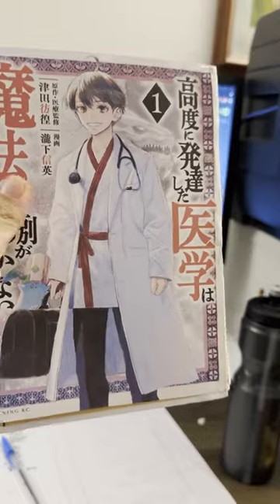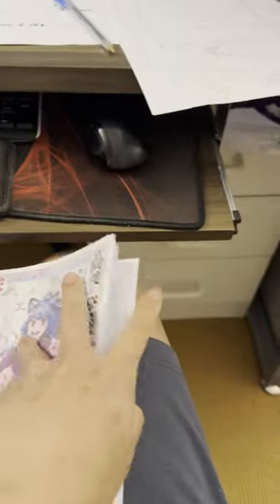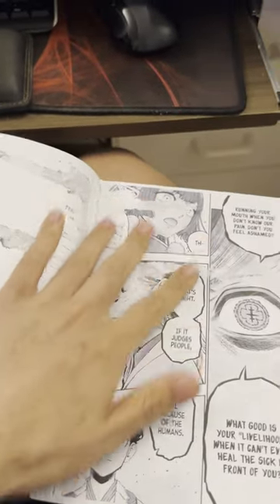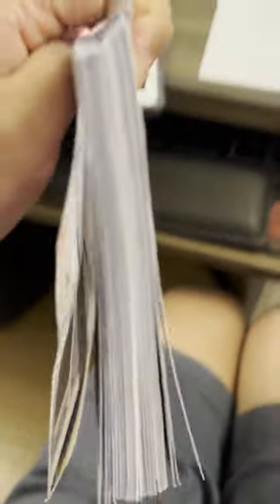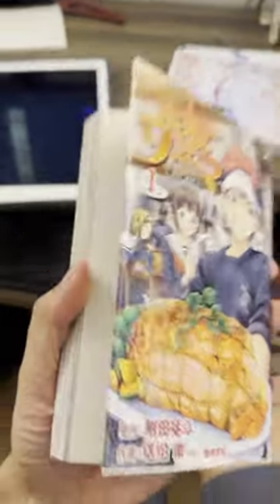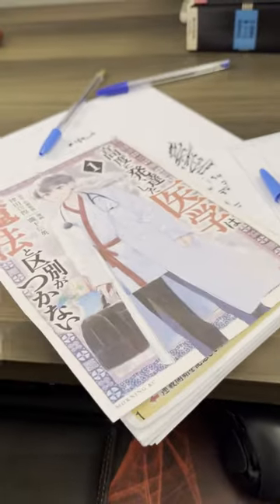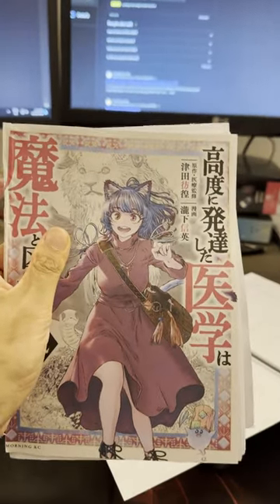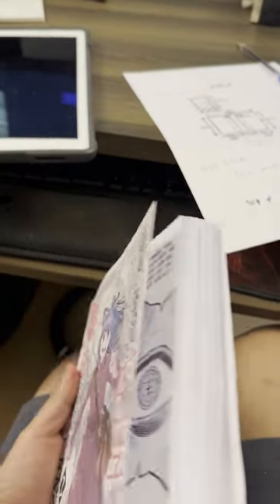Tutorial on Printing Manga Cheaply on your Own Printer at Home using Adobe Indesign -Double Fan Bind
My printer is an Epson ET-16500 which printed double sided flip on short edge. The normal pages are J.Burrows A4 Premium White Copy Paper 80GSM 167 CIE. The cover is A3 200GSM Quill Board 01 - White.

**Note:** The Discord will not work from iPhones or iPads. Only works for Desktops and Discord account age must be 18+

This tutorial will be combining all the tutorials I found useful on Youtube along with my own experiencing in printing and binding manga and it's cover on your own printer. Also printing your own manga is very painful, I think I must have printed 300 pages incorrectly and just wasted a bunch of ink and paper. However, it is possible so don't lose hope!

I made a lot of mistakes, so I'll show you how to not make the same mistakes that I did will binding the book together.

Full credit for goes to Mostafa for his video here on how to use Indesign to set up your manga for printing

Thanks to Just A Printer for their tutorial on creating a cover for your books in Indesign